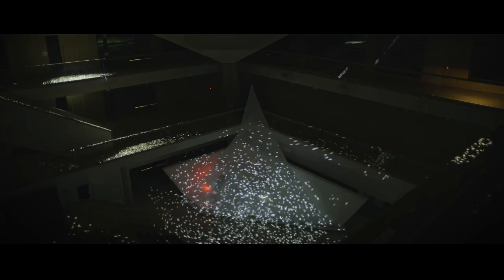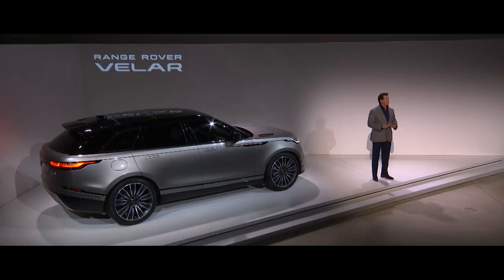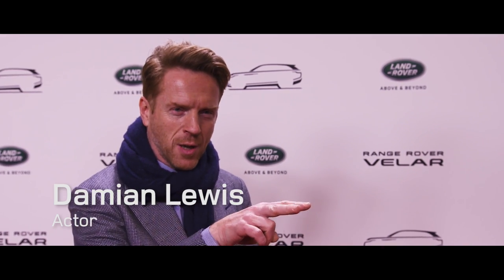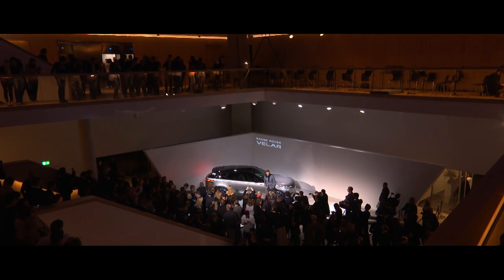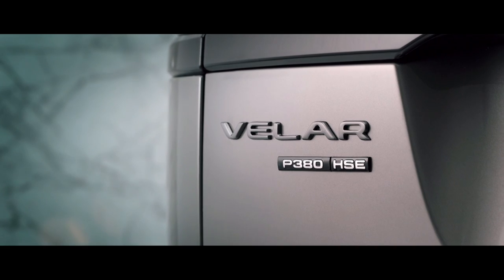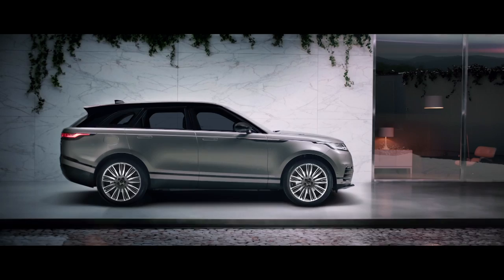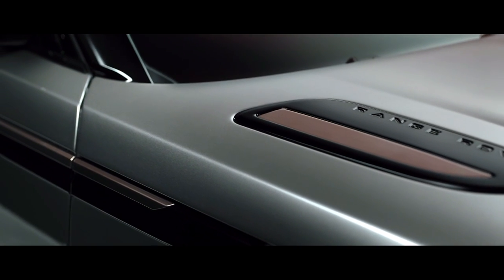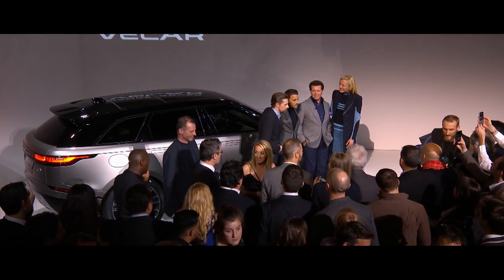Range Rover Velar | Reveal Event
See the reveal of the Range Rover Velar from the Design Museum in London. A perfect setting for the unveiling of the newest addition to the Range Rover family with its compelling and elegant design inspired by reductionism.

for more info on the Range Rover Velar.